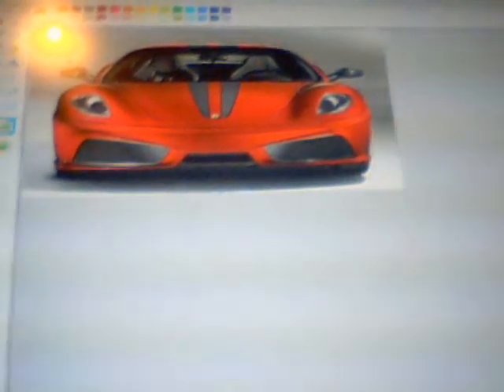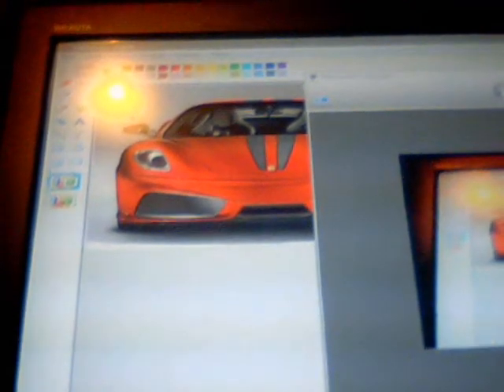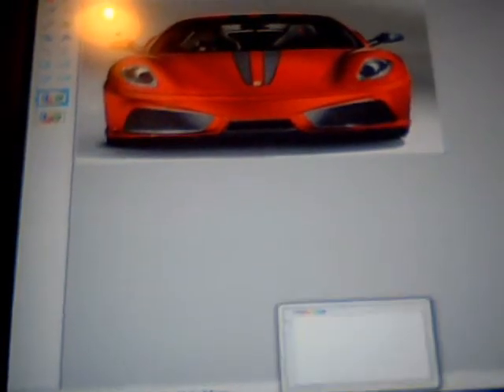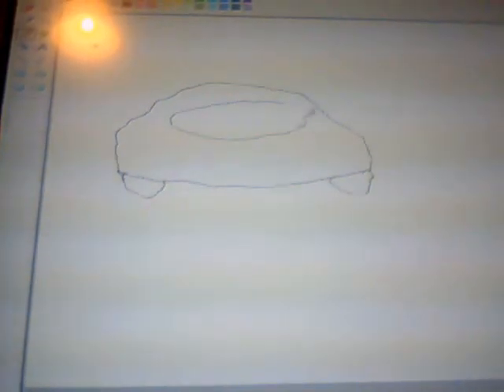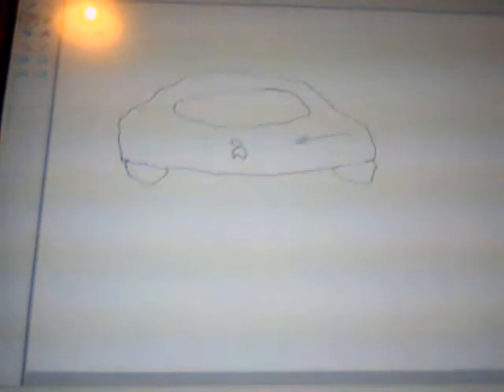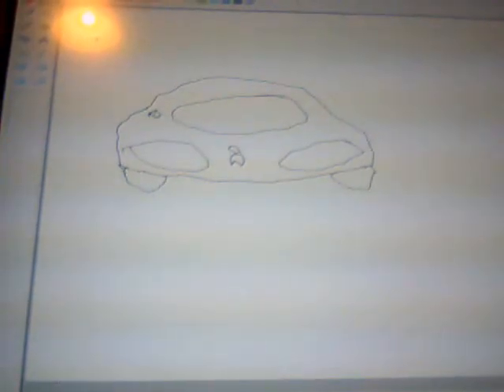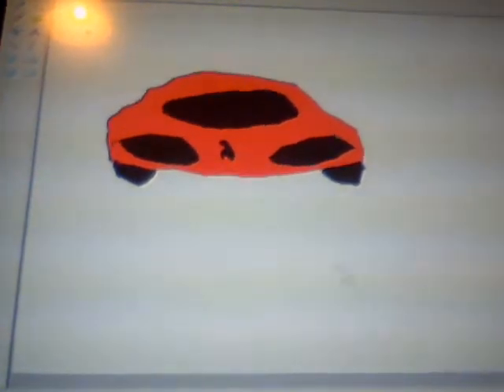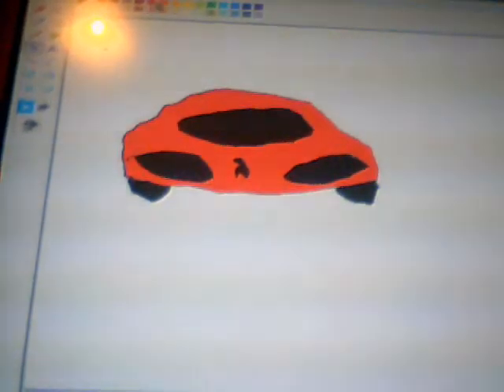Ferrari on MS Paint